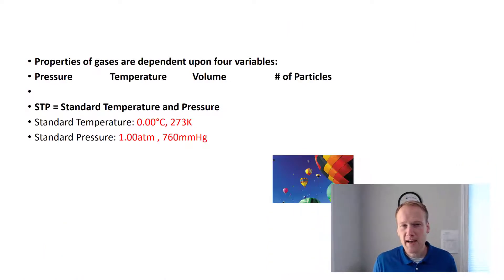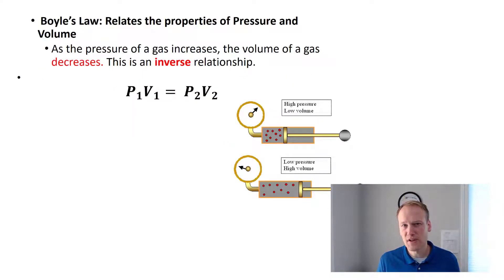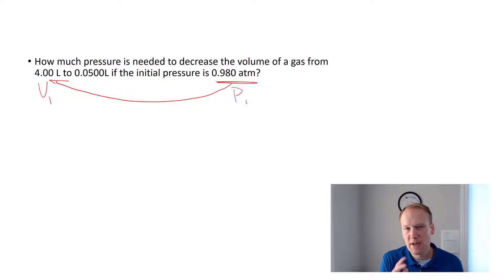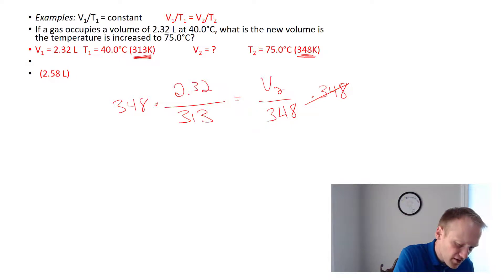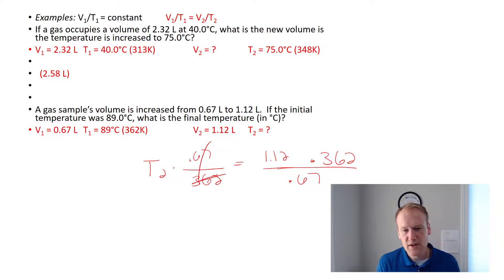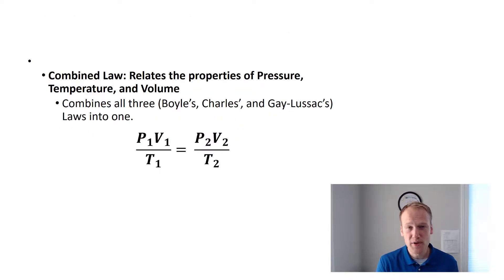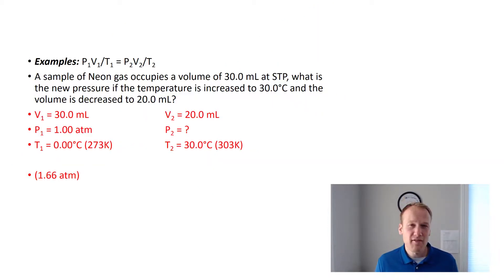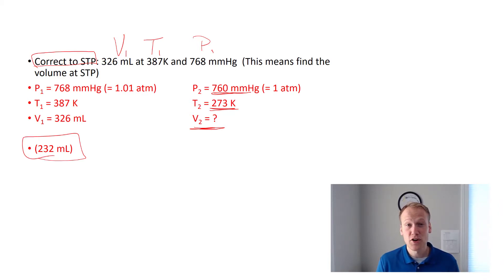Chem I - 11.4 - Gas Laws